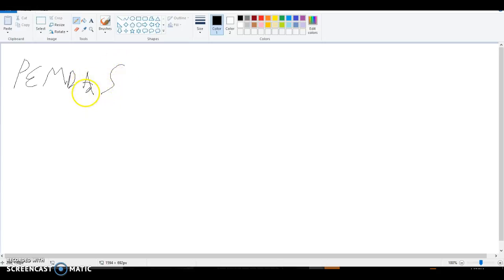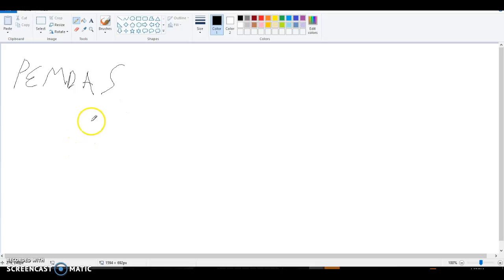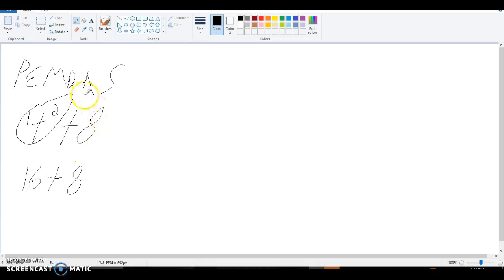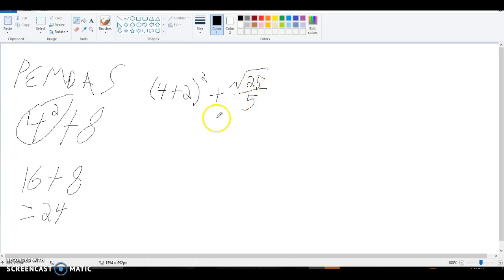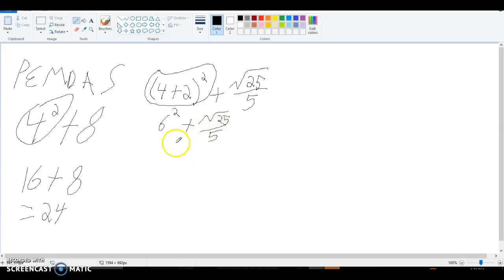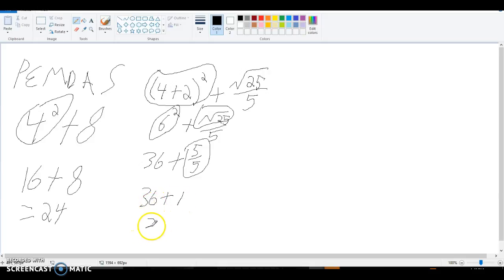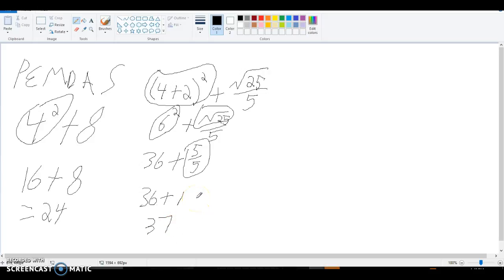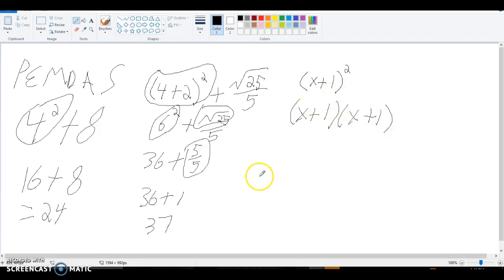lesson one (pemdas)